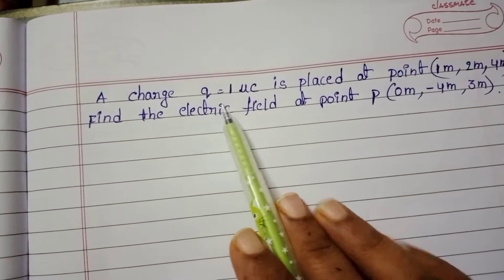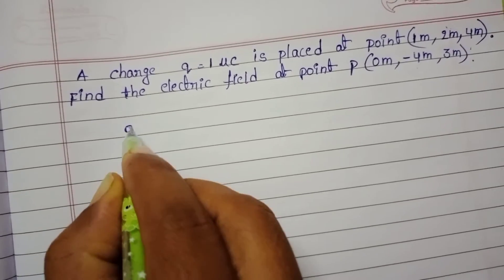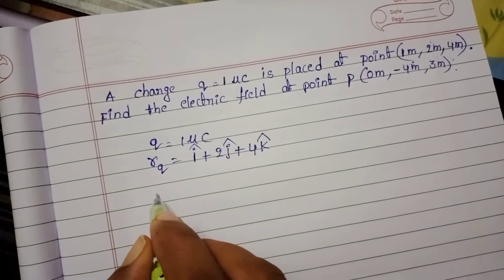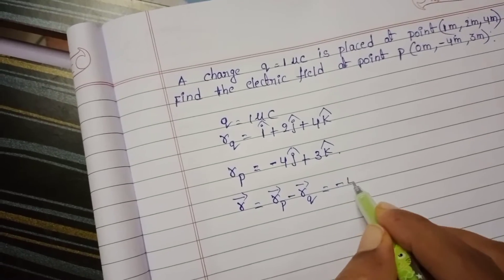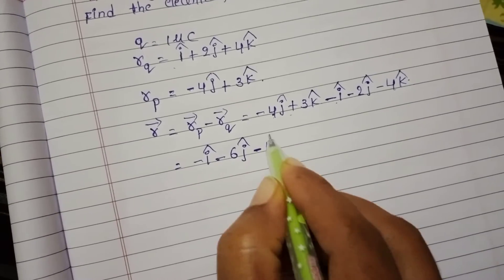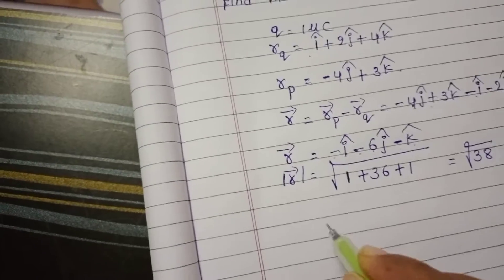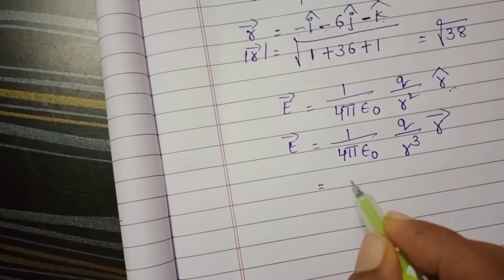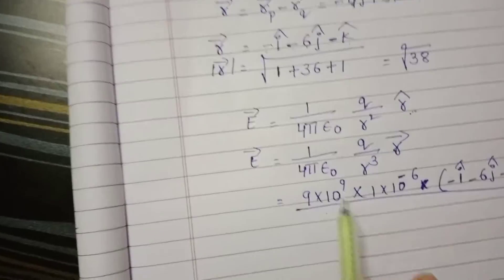a charge q=1micro coulomb is placed at a point 1m,2m,4m. find the electric field at point 0m,-4m,3m,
a charge q=1 micro coulomb is placed at a point (1m,2m,4m). find the electric field at point p(0m,-4m,3m).
electrostatics class 12 physics
numericals in electrostatics
numericals on electric field